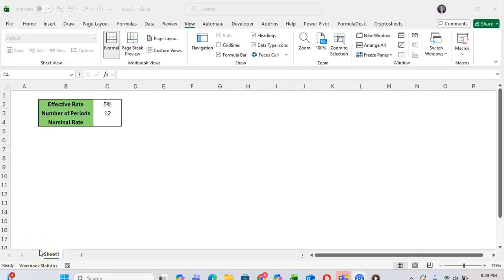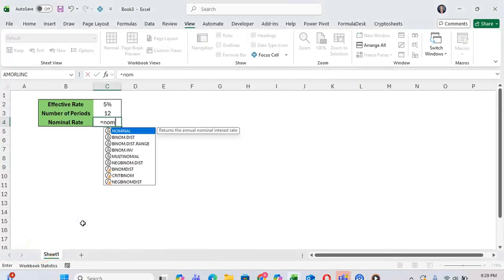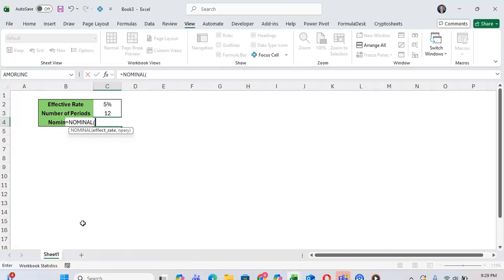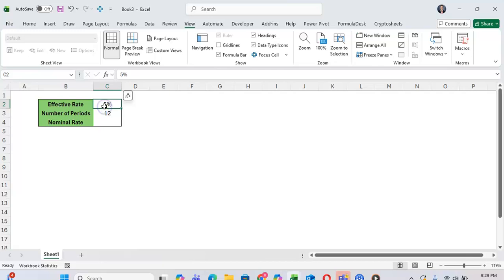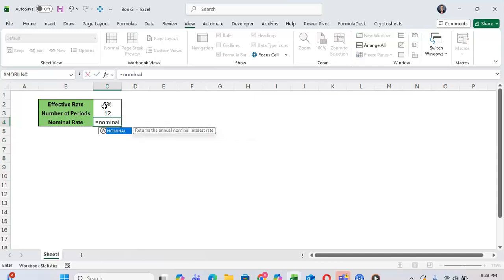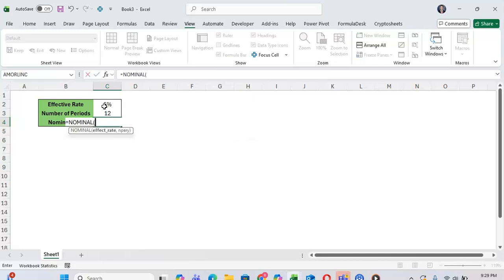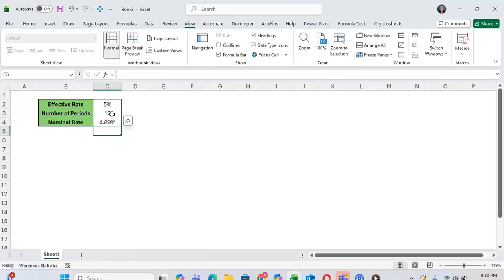How to Use the NOMINAL Function in Excel to Calculate the Nominal Rate of Return.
In this tutorial, I want to show you how you can use the NOMINAL function to calculate the nominal return of an effective interest rate. To use this function, all you need to enter is the effective return, and the number of times the rate is compounded in a year.